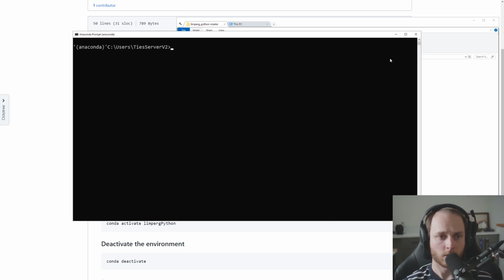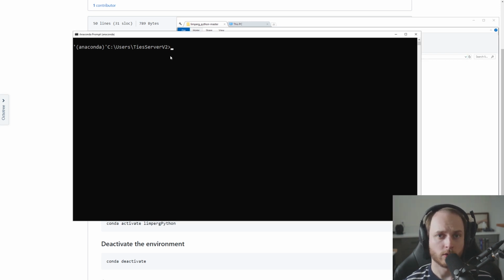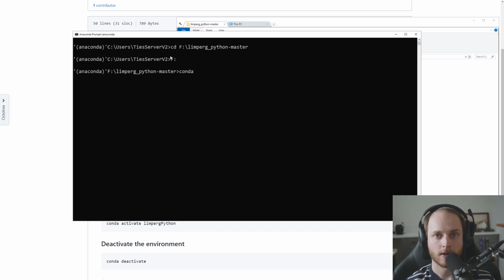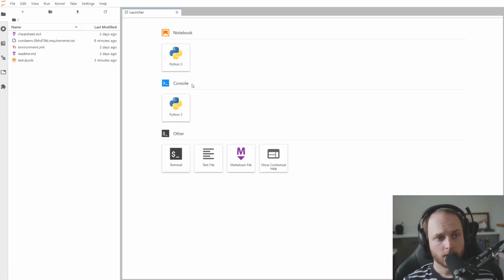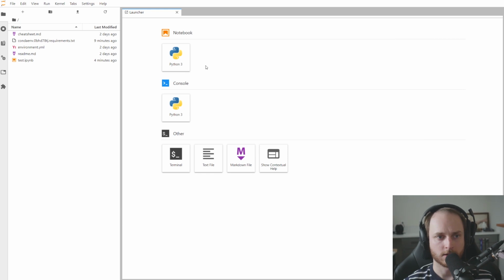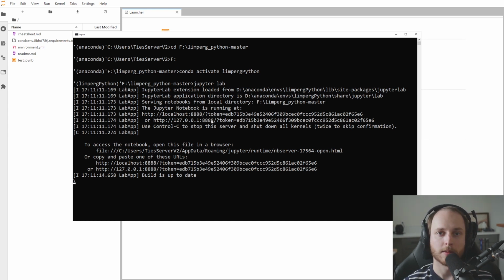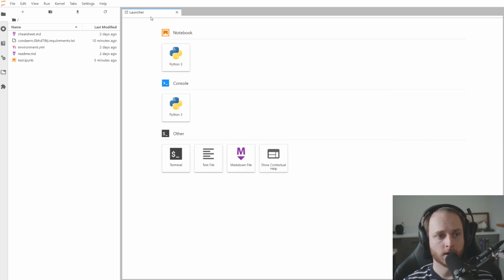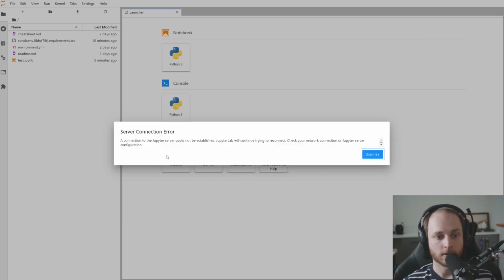How to start a Jupyter Notebook or Jupyter Lab server